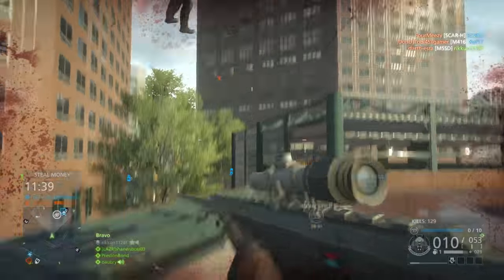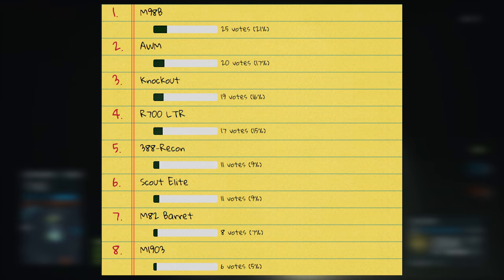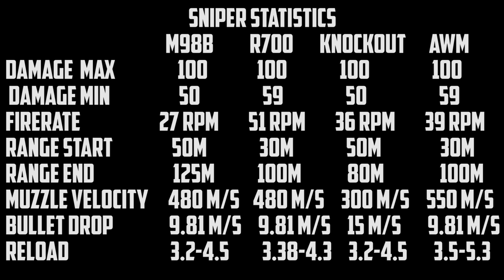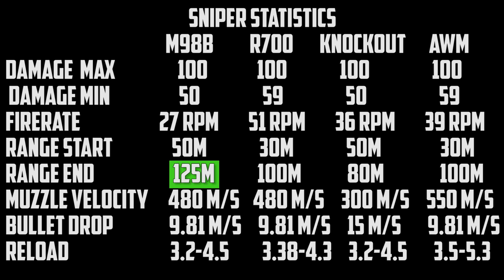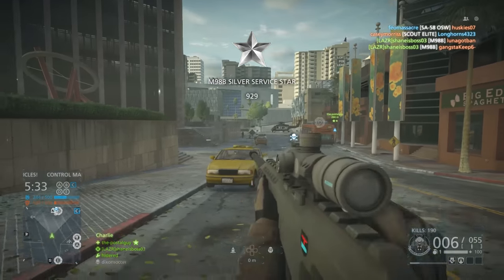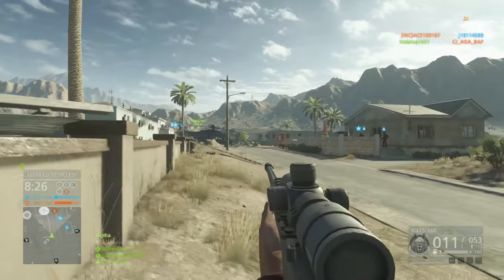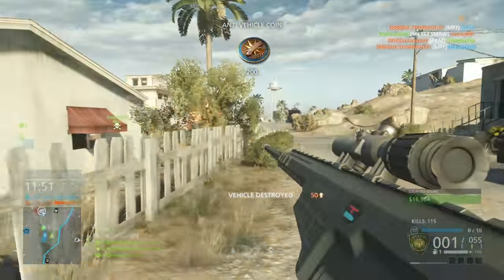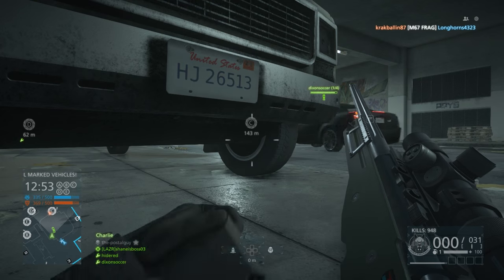Best Sniper! - Battlefield Hardline 2016 Best Weapon Series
Origin: LazerGamingDaMLG
PSN ID: shaneisboss03
XBOX Live: REDSOXBOY07